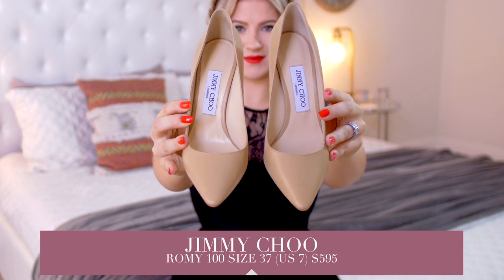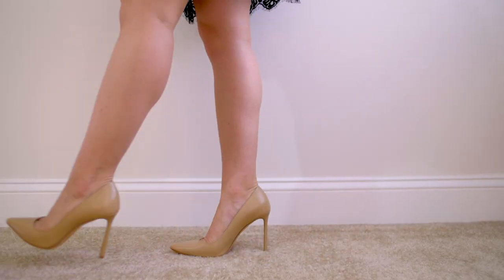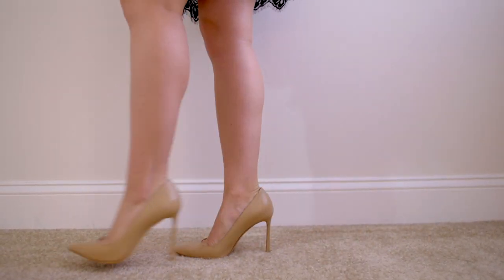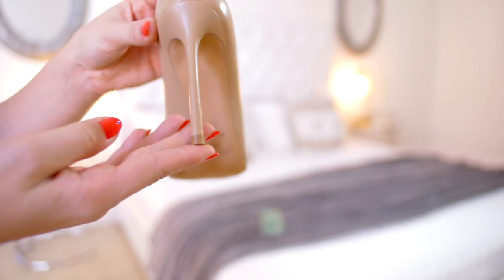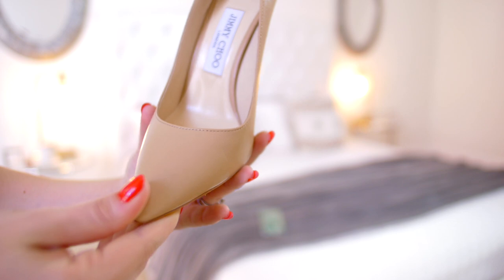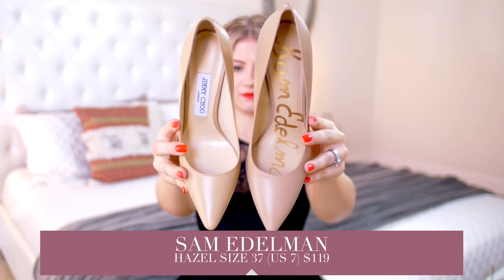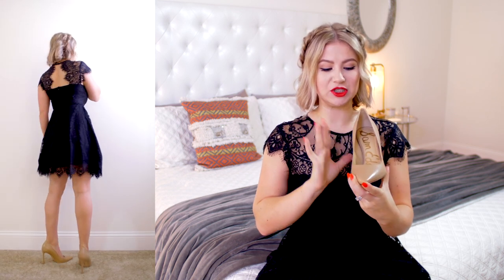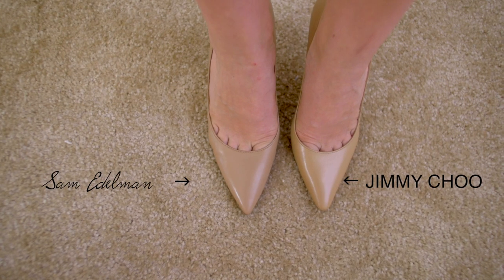Comparing CHEAP vs. EXPENSIVE Pointy Toe Pumps | Milabu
Comparing CHEAP vs. EXPENSIVE Pointy Toe Heels

Today, I'm comparing cheap vs expensive pointy toe pumps. I've always had my eye on the iconic Jimmy Choo Romy pumps. I finally purchased my first pair, but wanted to see if I could find some great dupes that are very reasonable in price. Honestly some of these high heels are so comparable. How much do you usually spend on high heels?

Shop This Video:
Little Black Dress
Jimmy Choo Romy 100
Sam Edelman Hazel Pointy Toe Pump
Steve Madden Daisie
Mix No. 6 Dignity Pump
Daily Shoes San Francisco Pointy Toe Pump

XO,
Milabu

Love, Milabu